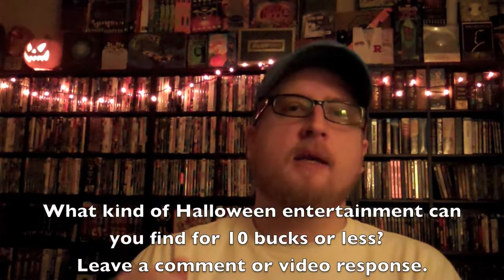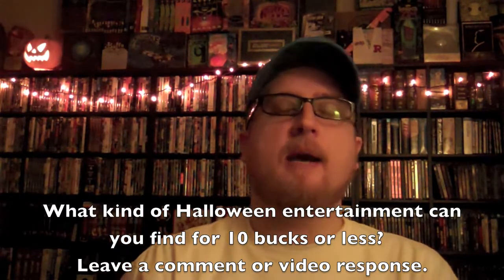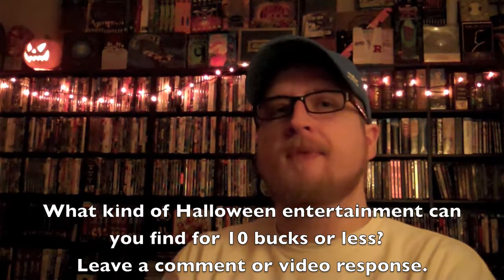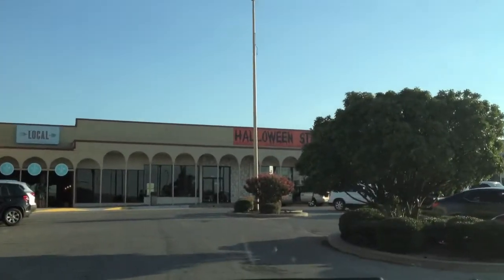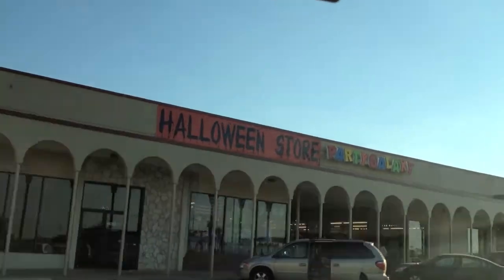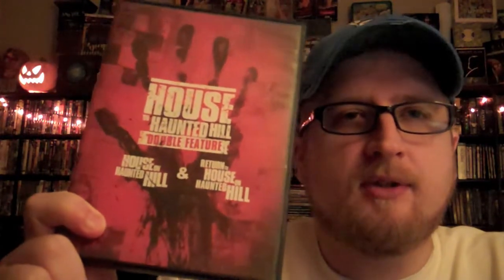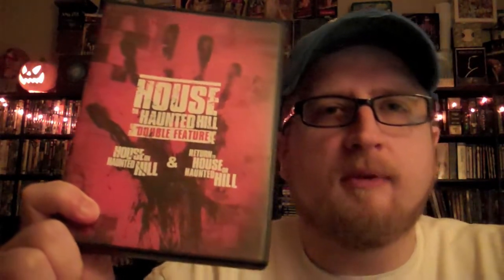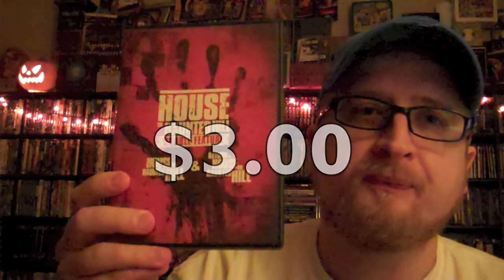Halloween 2012 Countdown Watchlist Day 14 - The Boogey Man on a Budget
This is my Halloween 2012 Watchlist Countdown.  What is a Halloween Watchlist?  It's a list of movies and TV shows I watch to get in the mood for Halloween - this particular year.  Plus, a few bonuses will be included along the way.  To see the entire watchlist (so far), go to this playlist each day -